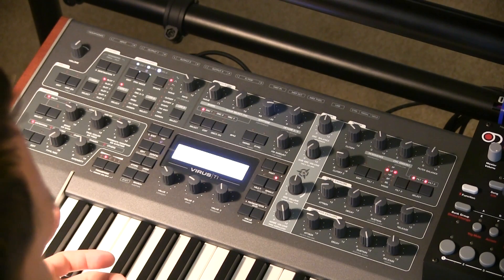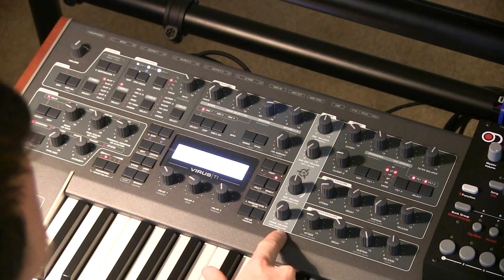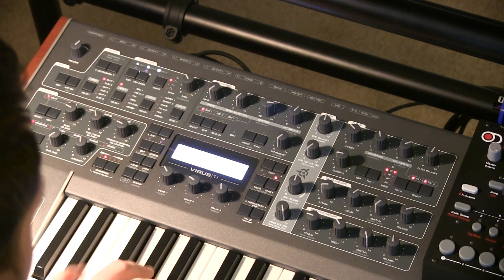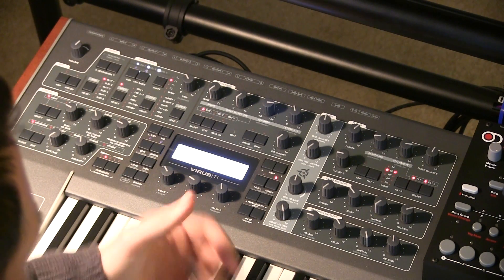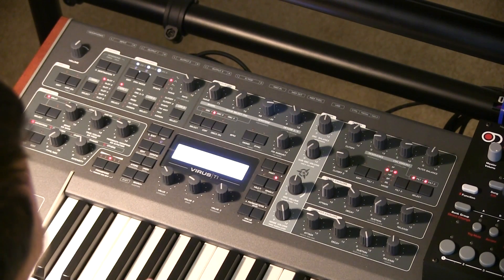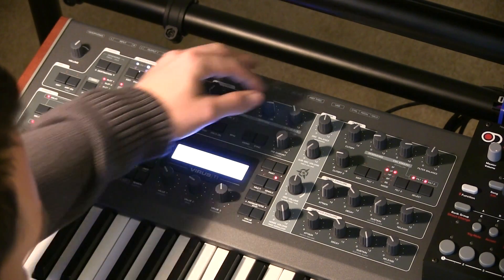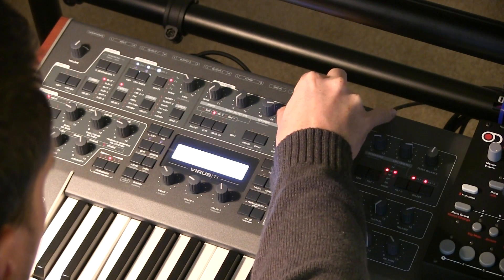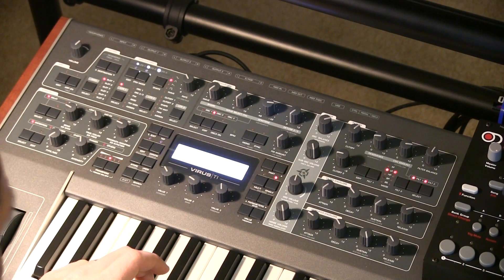Virus Ti2 Basic Ring Modulation Synthesis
Virus Ti2 Basic Ring Modulation Synthesis.  In this video I wanted to just do a quick guid on using the shift function to engage the Ring Modulation effect.  I found it really neat that I could get a rough organ tone rather quickly, just by using sine waves on both Osc 1 and Osc 2 and engaging the "Ring Mod" amount.  Check out this and my other videos related to the Access Virus Ti2!